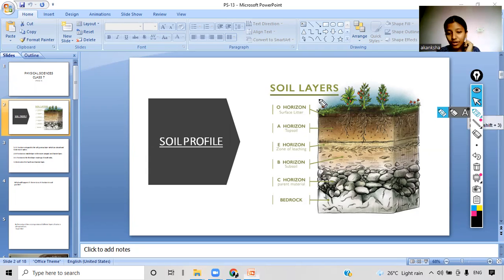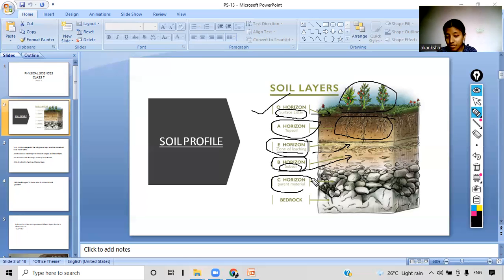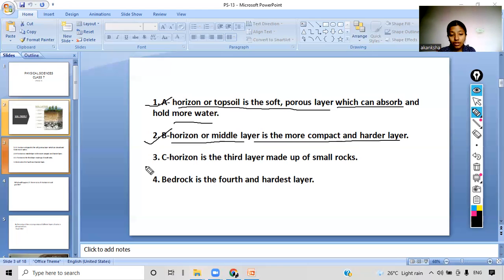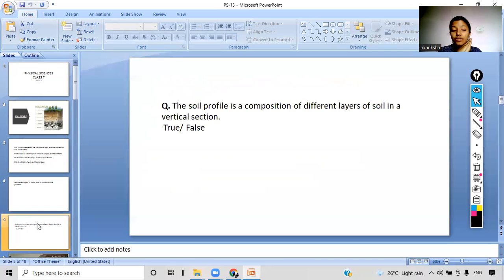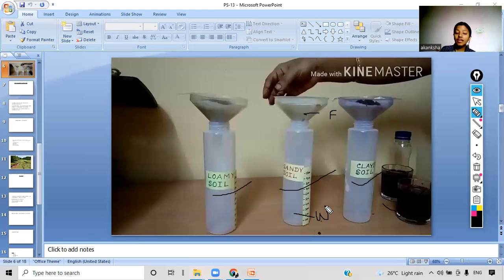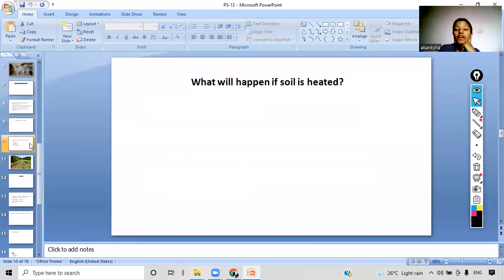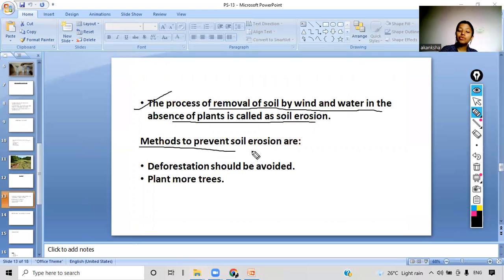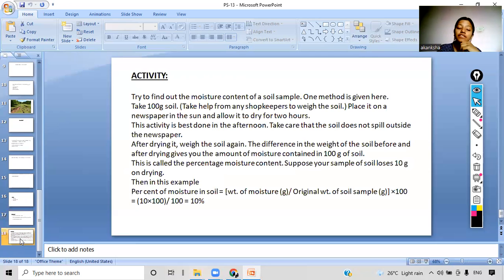Physical Science, Class 7th, Soil, Part 3